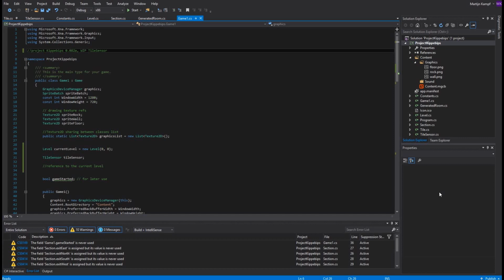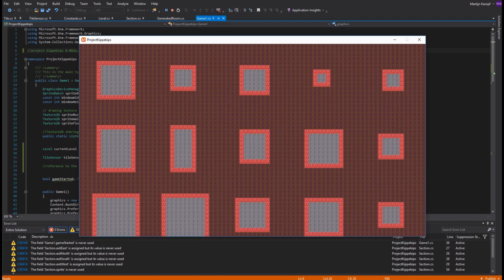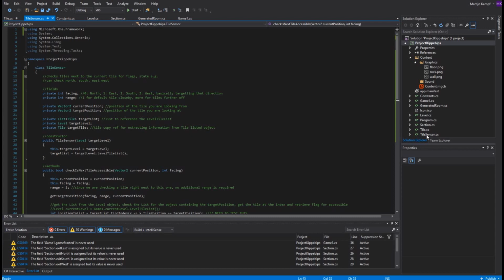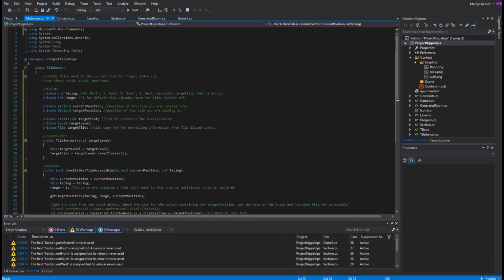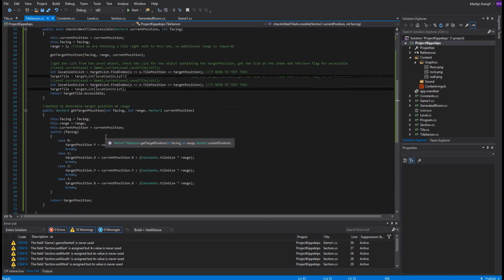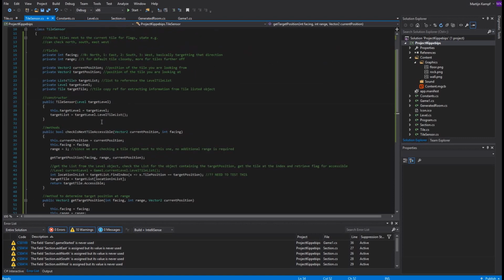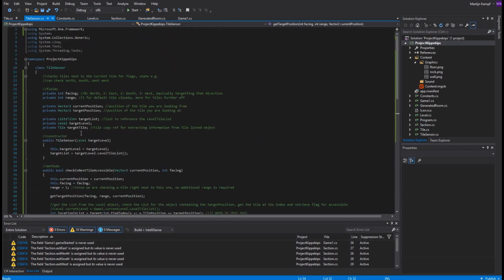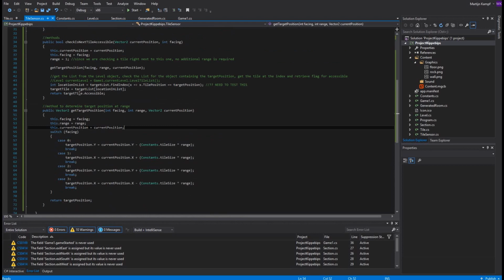Let's DevLog: Plans & Progress On My YetToBeNamed Project - Jan 10, 2018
Some of you wanted to see this. Next up (later this week!) will be a gaming video..